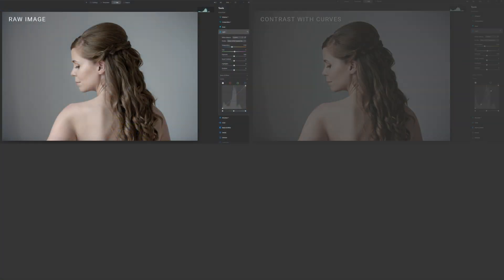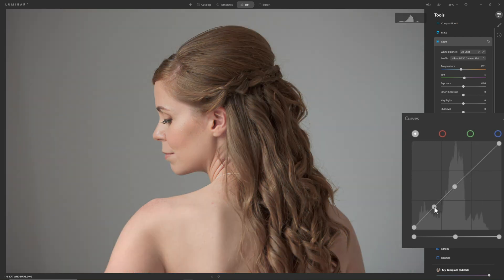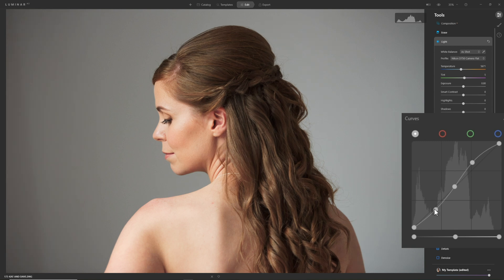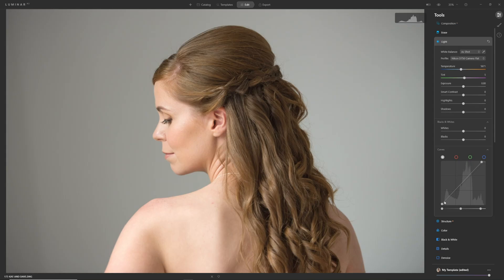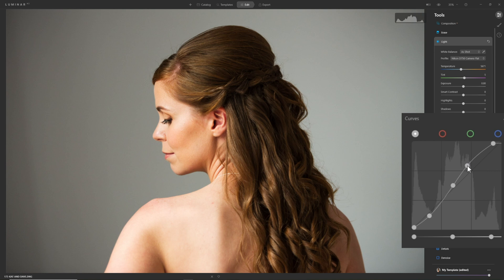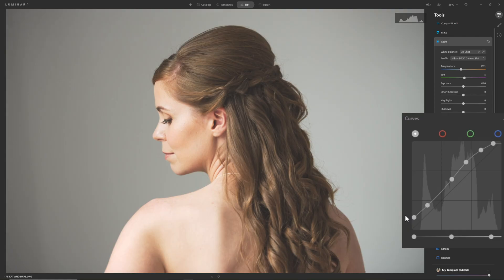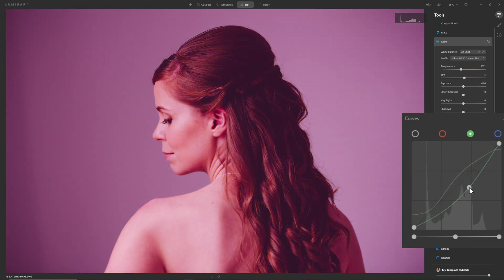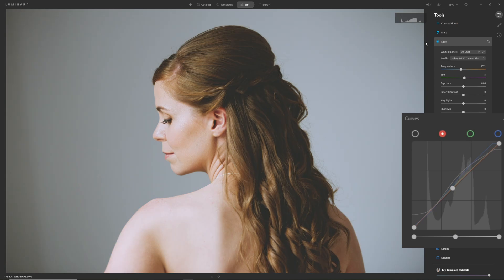Tone Curve Explained (Luminar Neo): Fix Flat Photos + Add Contrast Like a Pro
By the end of this video you'll understand the curves tool and be able to use it like a pro. We'll cover how to control contrast, create faded looks and use it for colour grading too.

There's a good reason the tone curve has always been a staple of photo editing software. In this video I'll get you up and running with it and give you the confidence you need to take greater creative control over your photo editing.

I hope this guide is useful to you. I put a lot of work into it. So if it is helpful I'd love to hear from you! 🙏 and share the love with a thumbs up and/or a comment 😄

🖊 My fav graphics tablet (best brand, best size IMHO)